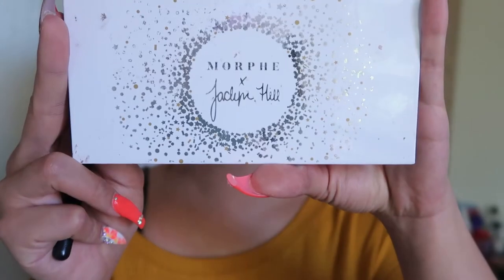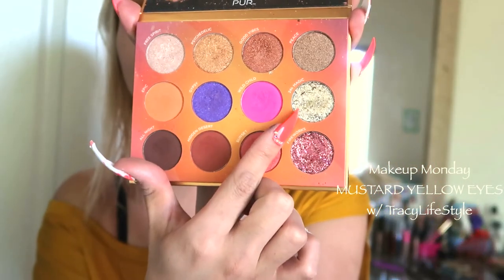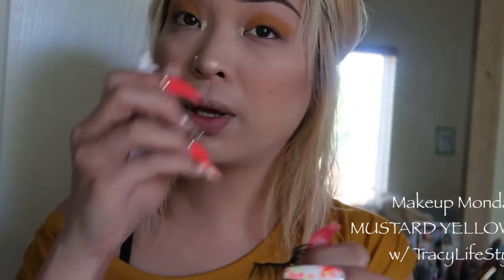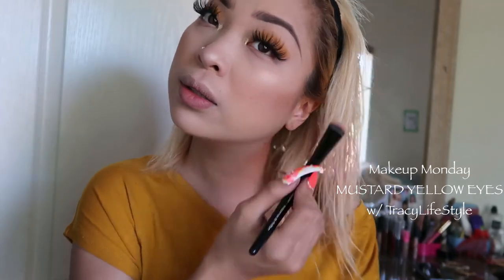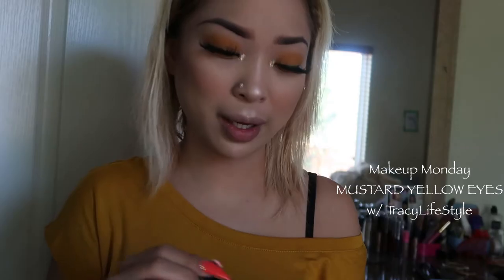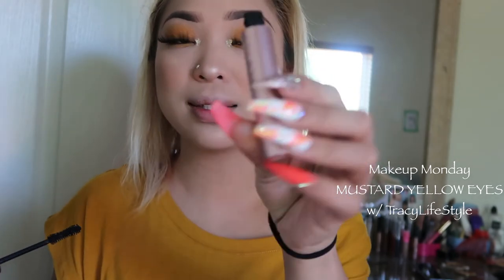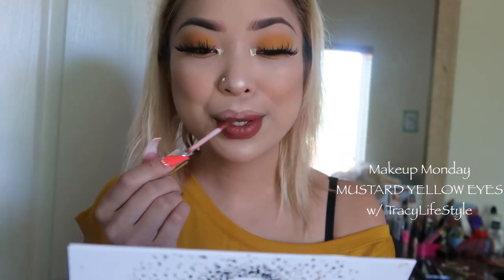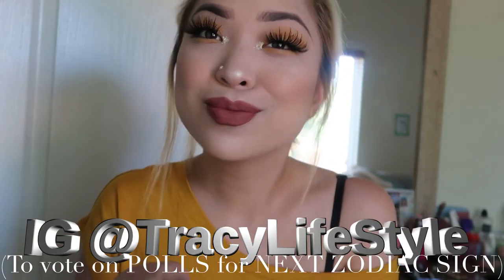Mustard Yellow Matte Eyeshadow Look (Makeup Monday)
Happy 1st of July yall!
&& we're back!
A brand new Makeup Monday ft. our handy morphe pallettes!
With a pop of 24k gold (PUR FESTIVAL PALLETTE)
I hope yall do enjoy! & see ya soon for Fourth of July AKA TracyLifestyle Thursday!

INTRO ZAYN// :LIKE ME BETTER

Love Yall & I'll see yall later! Thank you for tuning in!